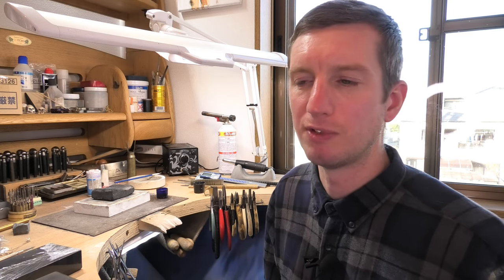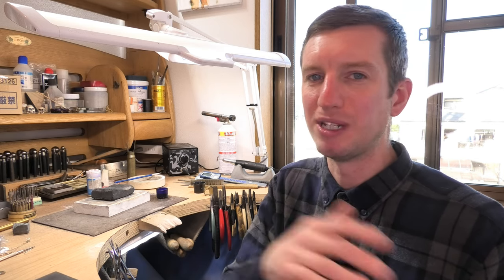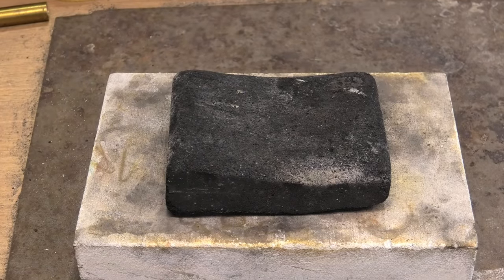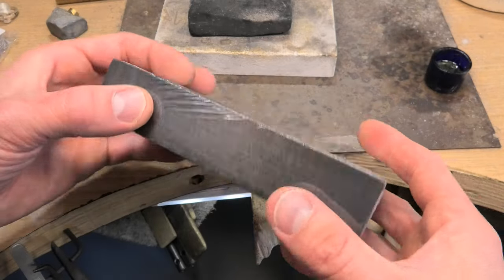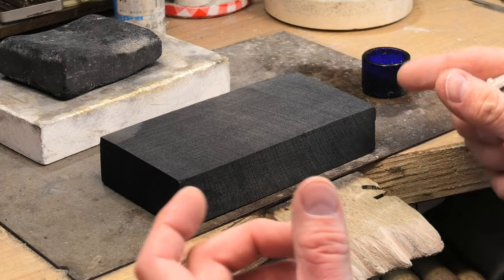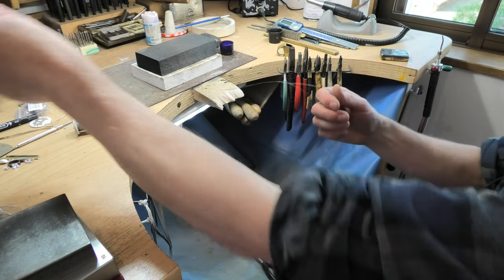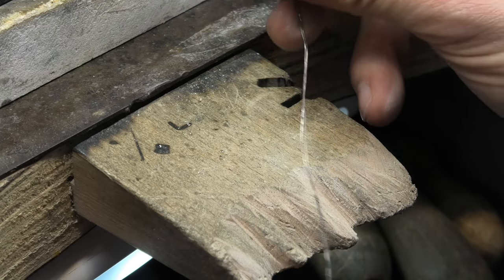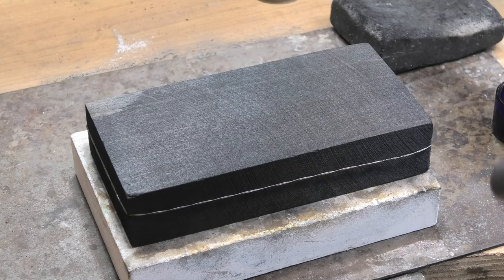Beginners Guide to Making Jewellery. Charcoal Blocks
This is the first in a new series of videos aimed exclusively at people looking to learn about making jewellery for the first time. Absolute beginners searching the web and soaking up as much information as they can before making any purchases on their endevour to start hand making jewellery.
In this series I will explain about certain essential tools and how to use them with knowledge and experience I have gained over the previous 24 years working as a professional jeweller amongst some the most accomplished diamond mounters in the UK.

C.Bilton